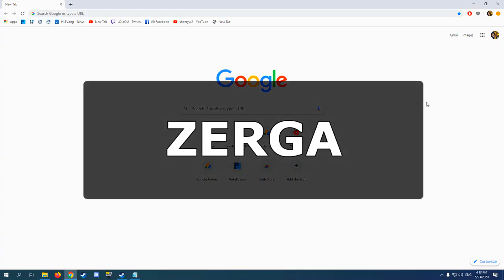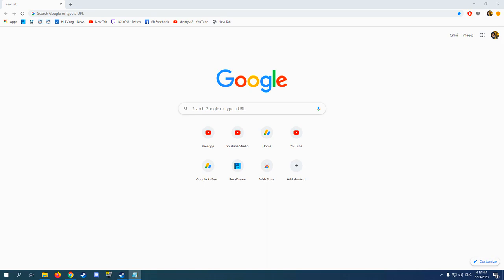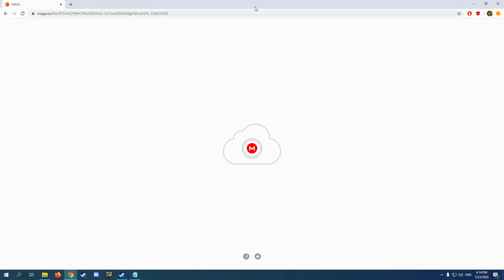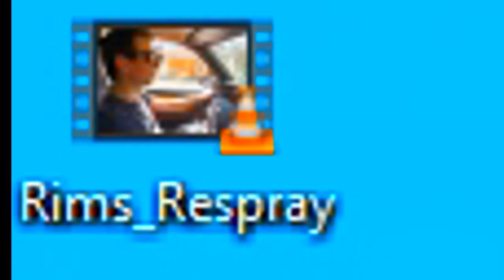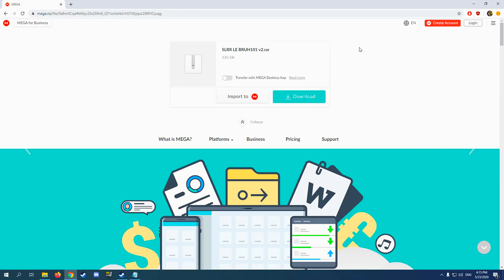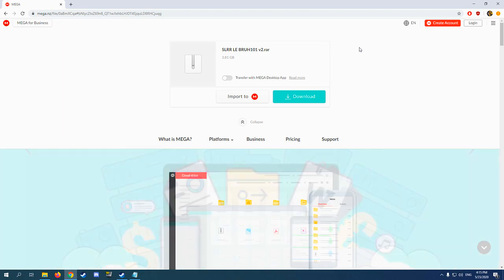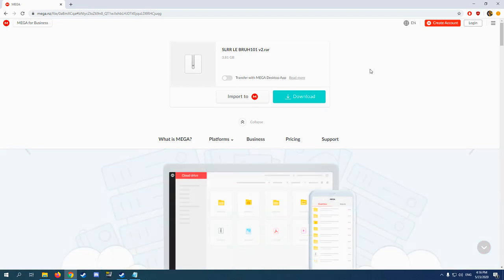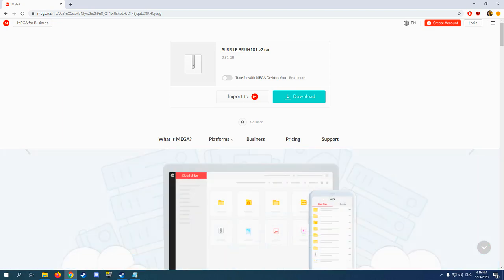SLRR BY BRUHD101 V2 & V3 NEW DOWNLOAD LINKS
STREET LEGAL RACING REDLINE MOD PACK BY BRUHD

►STEAM GROUP IS LIVE, JOIN UP!